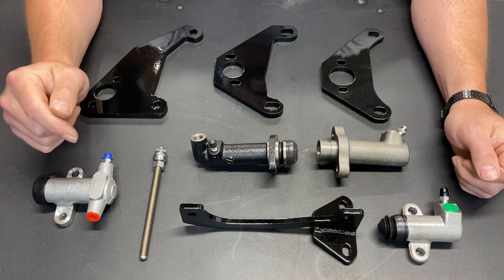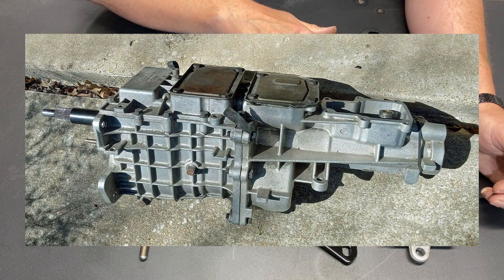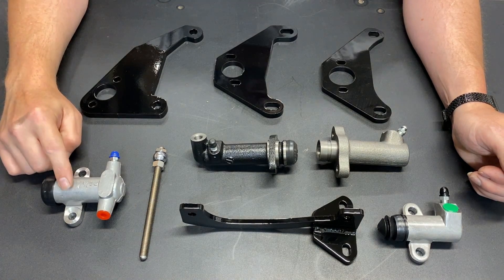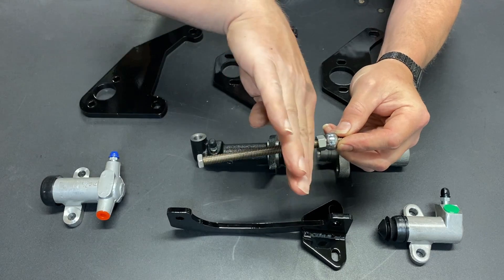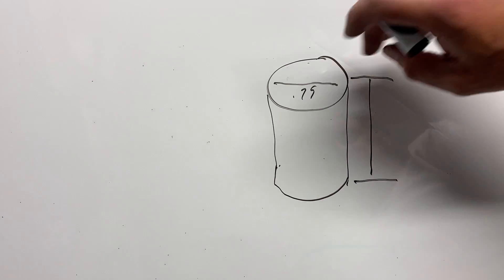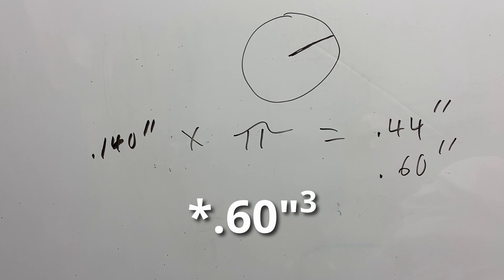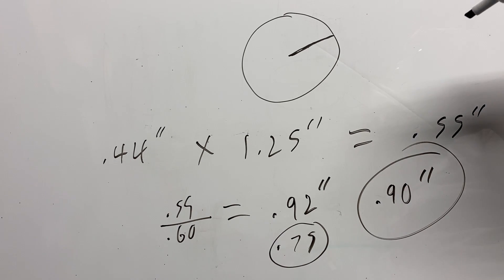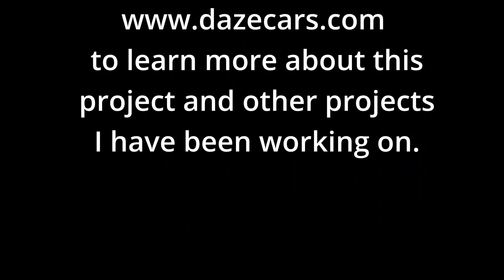Hydraulic Clutch 101, How to Pick Correct Size Master & Slave Cylinder for a Hydraulic Clutch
I am starting a hydraulic clutch series that goes over some of the info to correctly put together a hydraulic clutch.  We kick off this series with a video on calculating the correct master and slave cylinder size.